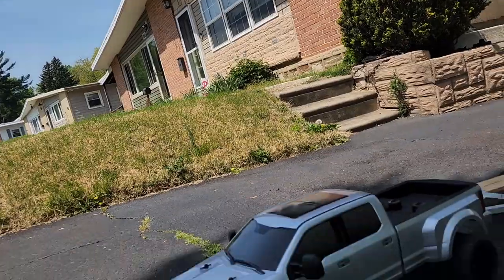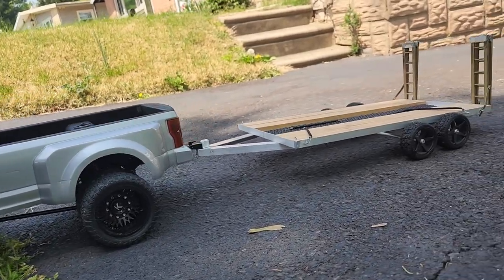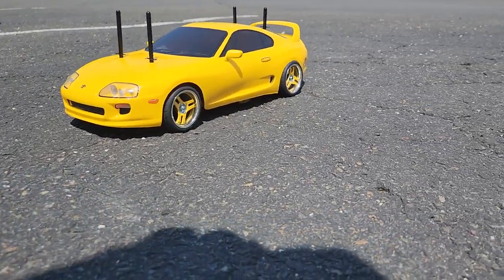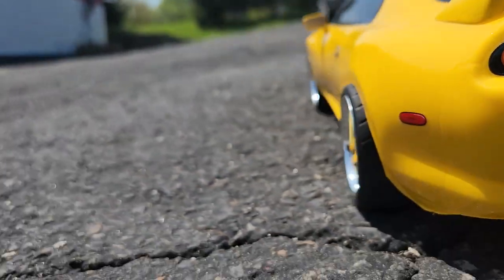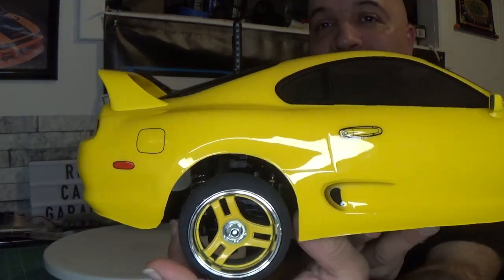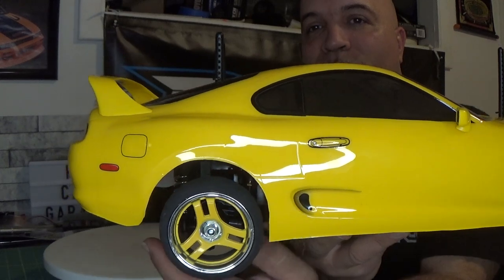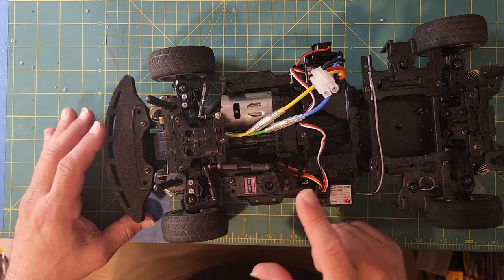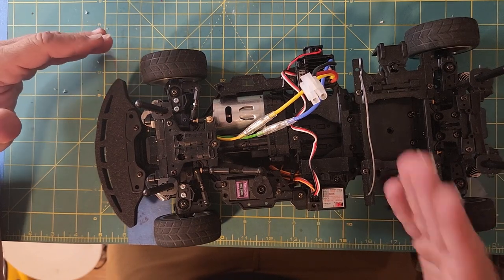Tamiya BT01 Toyota Supra getting picked up with The CEN F450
This Video means alot to me I dedicate this video to my Godfather may he rest in peace.
So I take the Cen Racing F350 to go pick up a new to me Toyota Supra in the same color yellow like the Supra that my Godfather used to own himself.  I tried to do something a little different with this one I hope you all enjoy the Video.